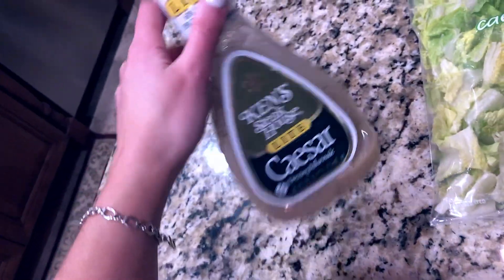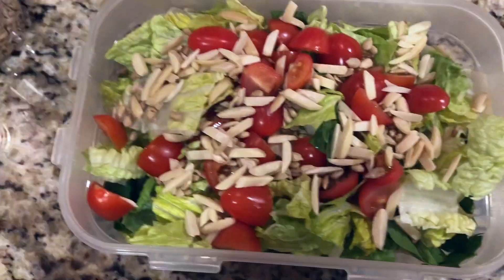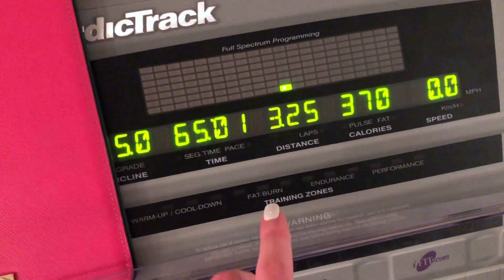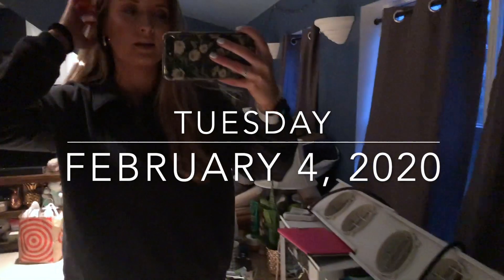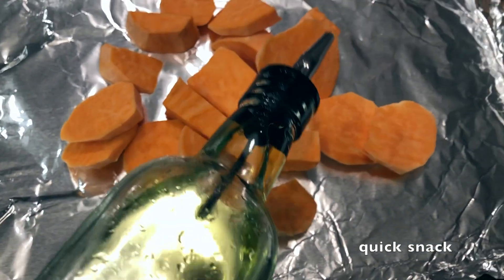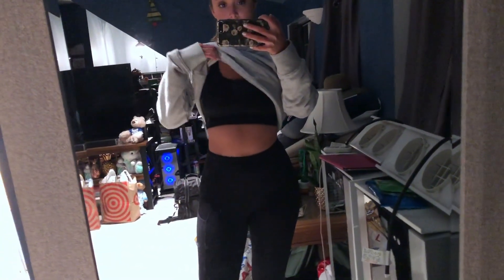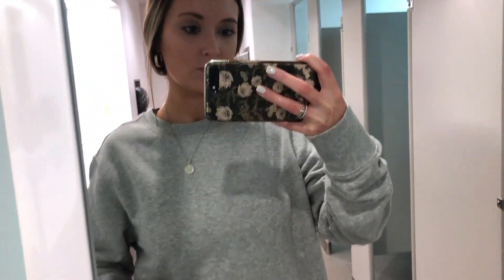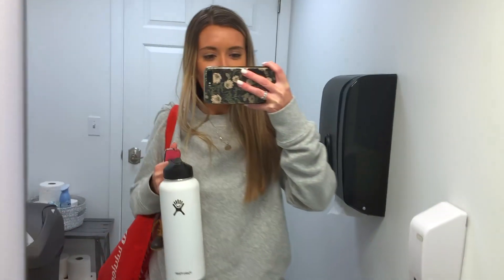work week: first time trying spin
Hi guys and welcome to another vlog!  In this work week in my life, I decided to finally try spin classes for the first time.  I tried out two different studios in my area.  Enjoy!  I have more spin content coming very soon! :)

Hi, my name is Meghan and I am a 22 year old recent grad from Penn State University.  I am an aspiring lifestyle vlogger, and in the future I will be making more lifestyle, work life and health/wellness videos.